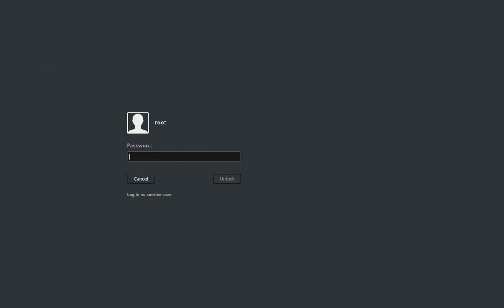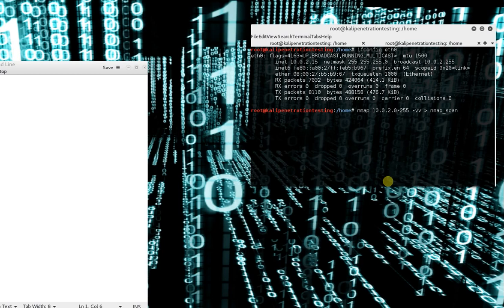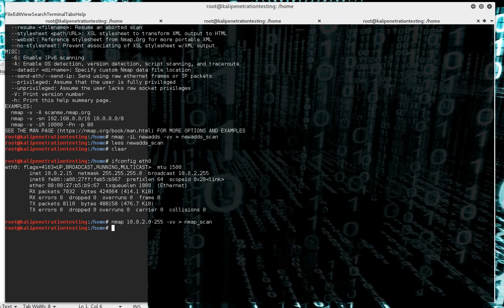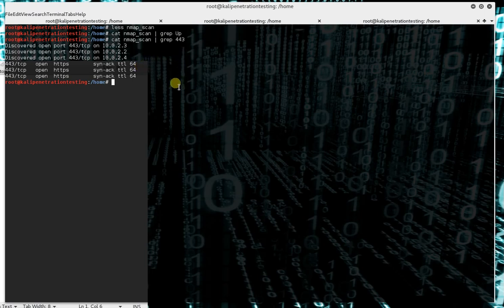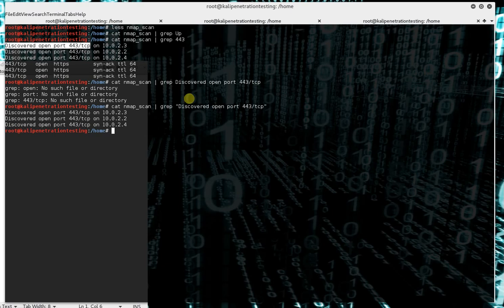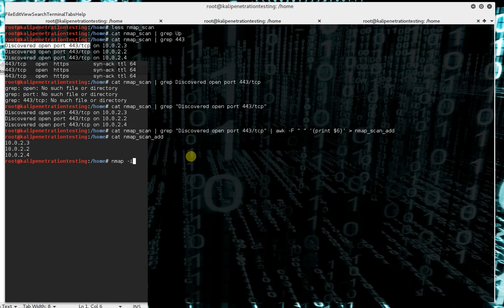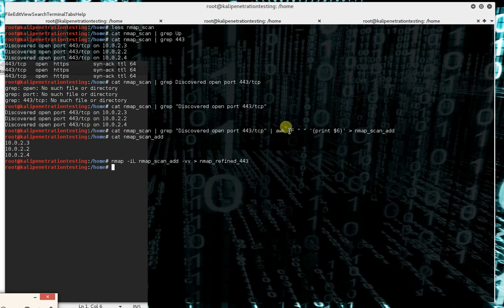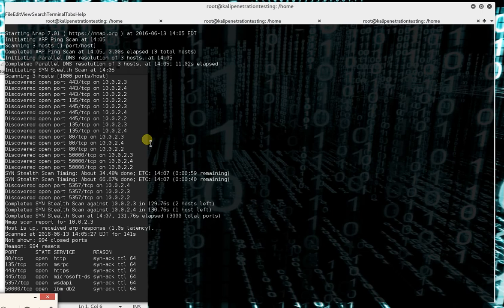Nmap Tutorial in Kali Linux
Very Easy - Very Simple base level tutorial that anyone can do!

I prefer Nikto to do the scans etc but its nice to know your way around tools for assessments.